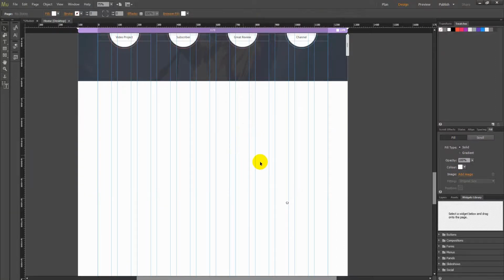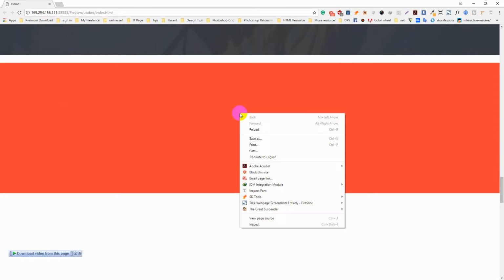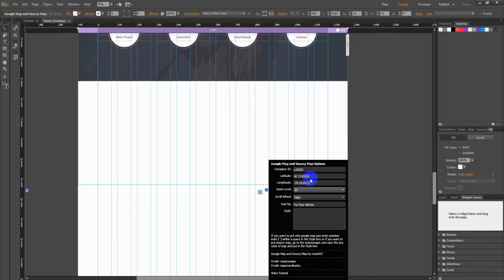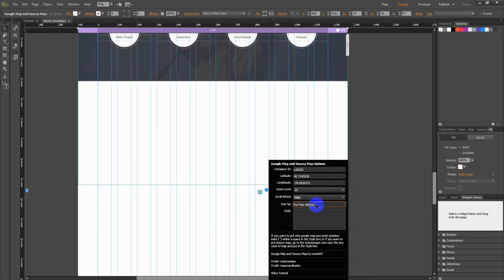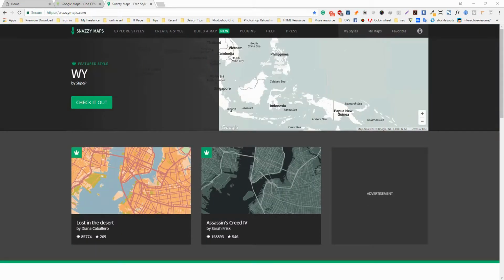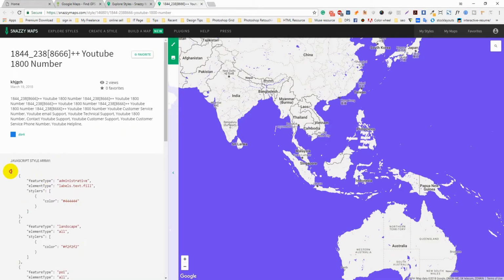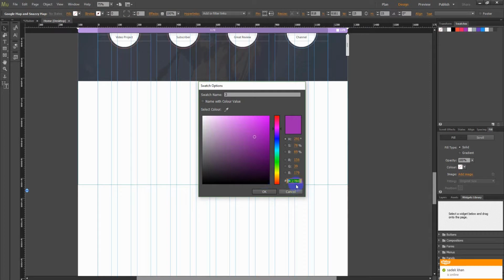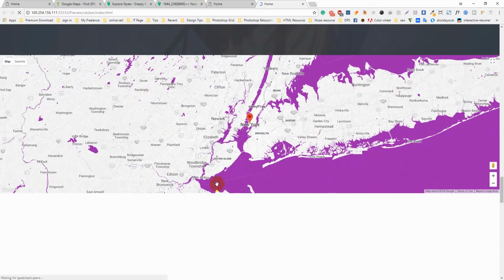Snazzy Maps widget for Adobe Muse | Free Download 👇👇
Are you bored to use default maps in muse? Ha! So this widget for you. In this video, I'll show you how to setup Snazzymaps and Google Map easily in Adobe Muse Template step by step. Now anybody can use cool maps on Muse. This widget is very simple and easy to use. This widget is completely free.

For any query or further info plz comment me. I'll try to answer.

Adobe InDesign Bangla Tutorial 2020
adobe indesign for beginners bangla tutorial
basic class bangla adobe Indesign
bangla adobe indesign
bangla graphic tutorial
indesign master page
indesign in bangladesh
graphic design course bangla
indesign for beginners bangla
freelancing bangla tutorial
outsourcing bangla tutorial
Graphic Design Bangla Tutorial
graphic design
bangla tutorial course
newishit